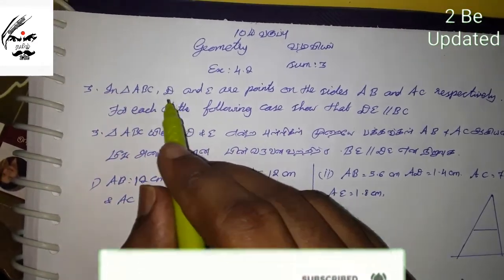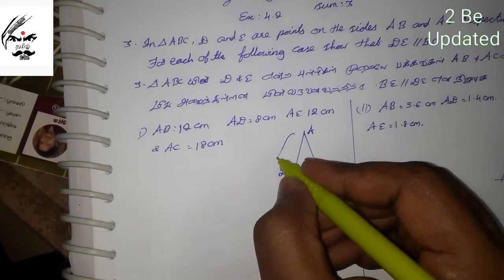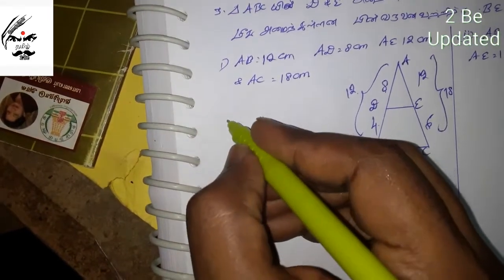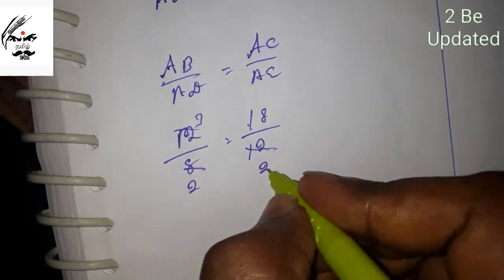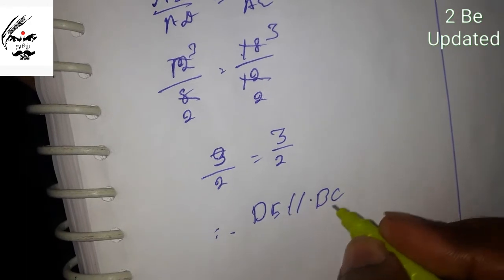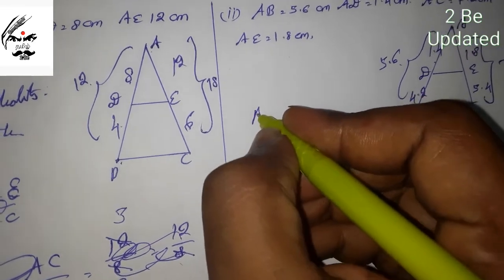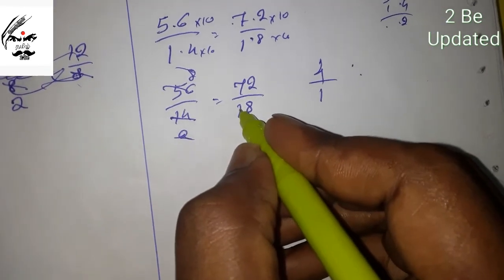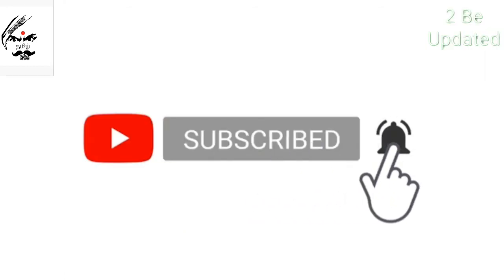Class 10 Geometry Ex 4.2 Sum 3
This helps the student of 10th STD to learn their subject of maths with easy shortcuts

Maths shortcuts# 10th maths#SSLC#10 std#Geometry#easy maths# trigonometry# mensuration#statistics#probability#algebra#coordinategeometry#2beupdated#